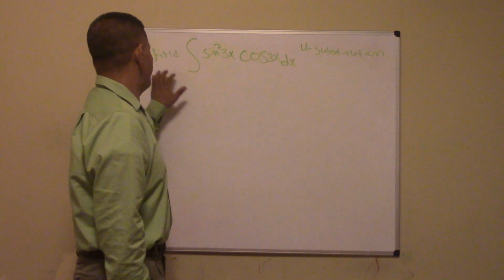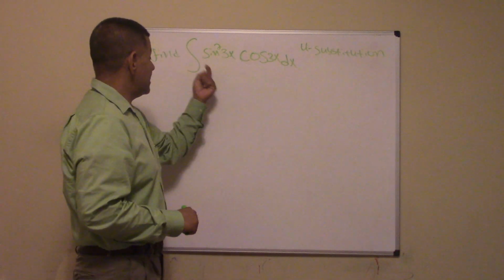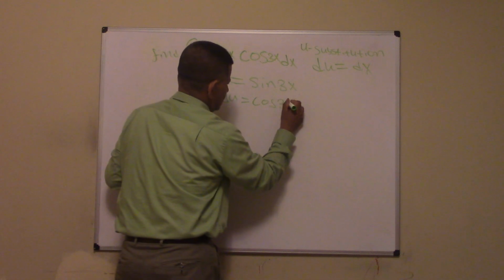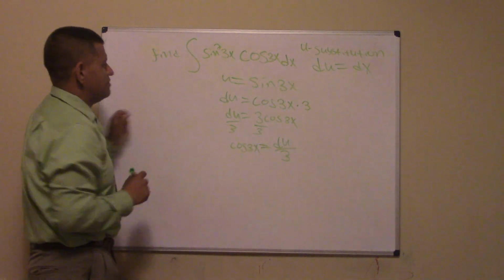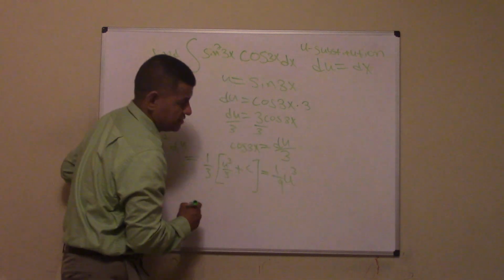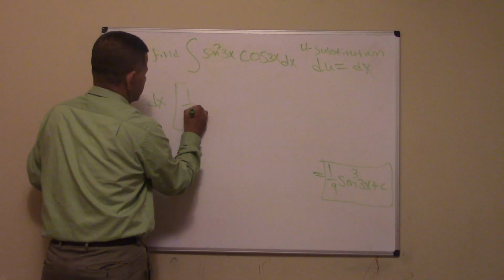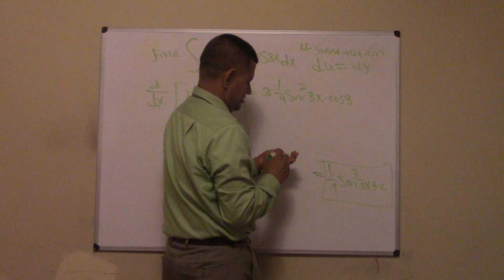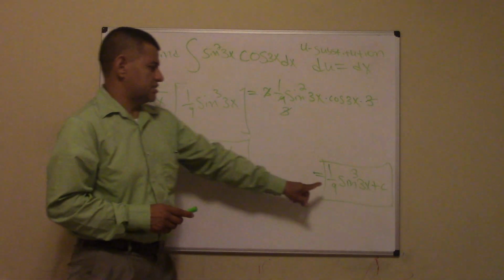Integration By U-Substitution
The reason for this video  is to help those Students who are taking calculus II.